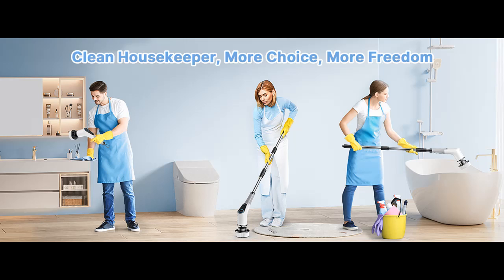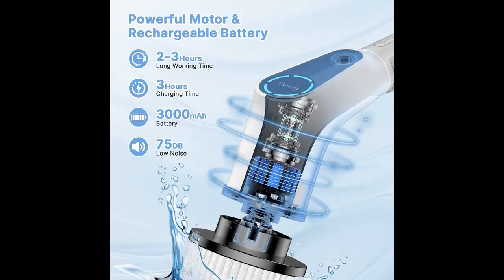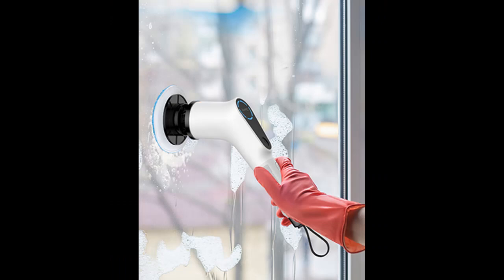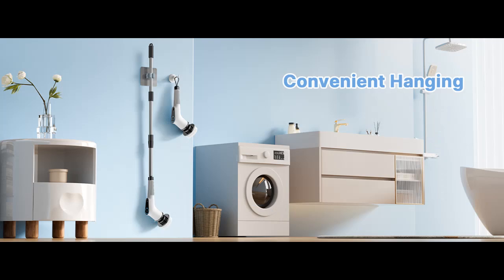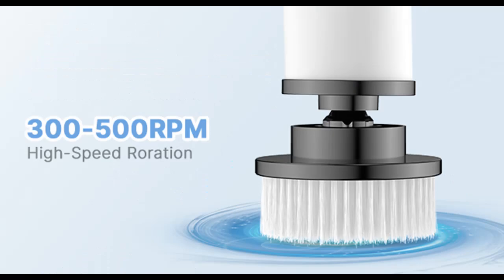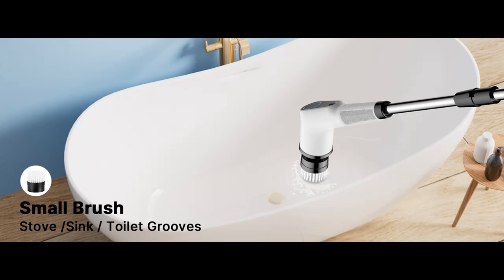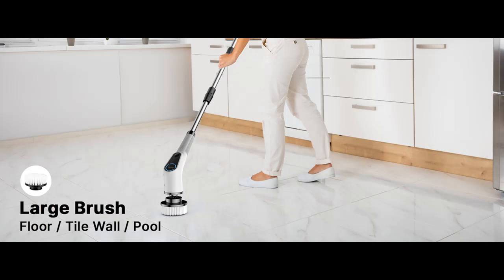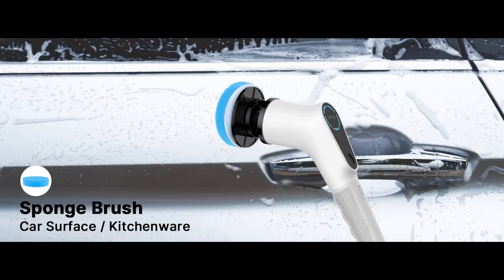Dovety Electric Spin Scrubber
Overview/Details/Reviews| Dovety Electric Spin Scrubber, Cordless Cleaning Brush, Shower Scrubber with 8 Replaceable Brush Head, Power Cleaning Brush with Extension Handle, 2 Adjustable Speed, for Bathtub Grout Tile Floor

Dovety Electric Spin Scrubber, Cordless Cleaning Brush, Shower Scrubber with 8 Replaceable Brush Head, Power Cleaning Brush with Extension Handle, 2 Adjustable Speed, for Bathtub Grout Tile Floor